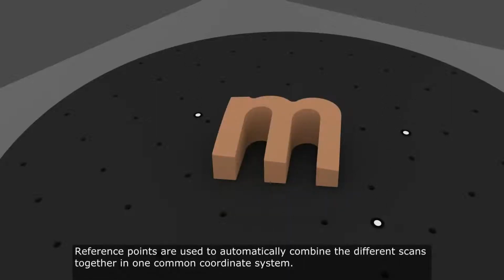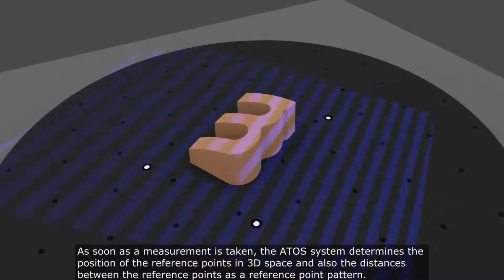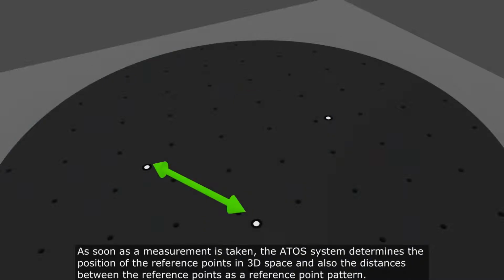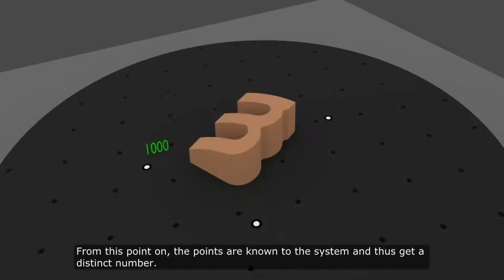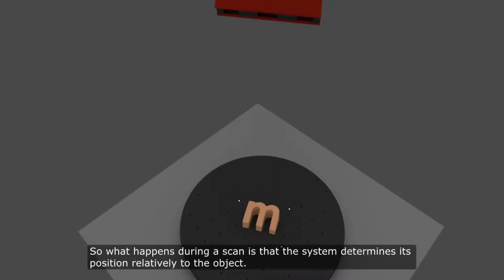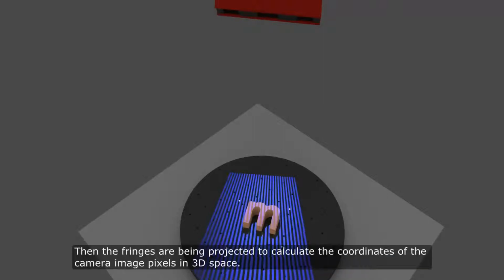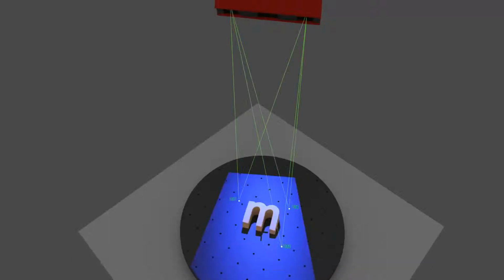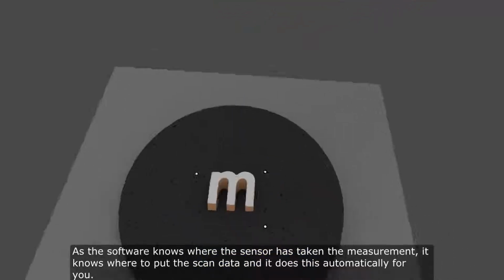ATOS Core Essential Line Tutoriales de formación-Introducción al sistema ATOS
Este vídeo sirve de introducción al sistema ATOS, en concreto al ATOS CORE en su linea esencial.